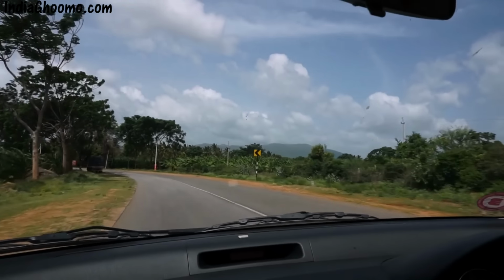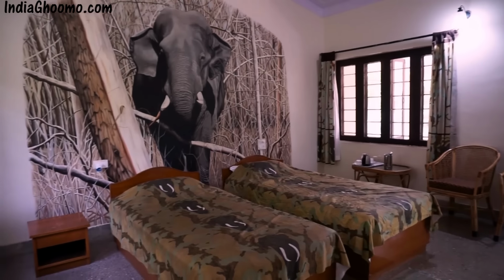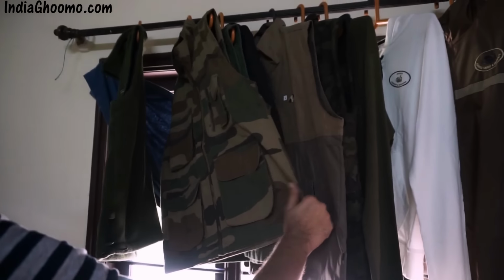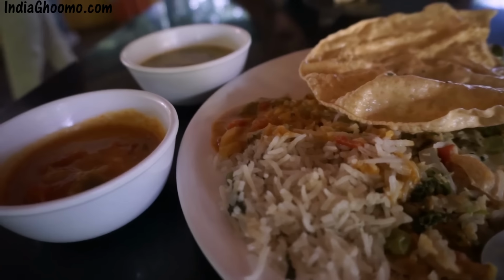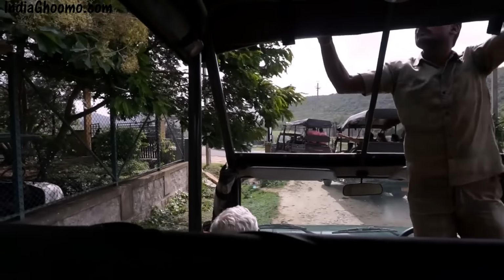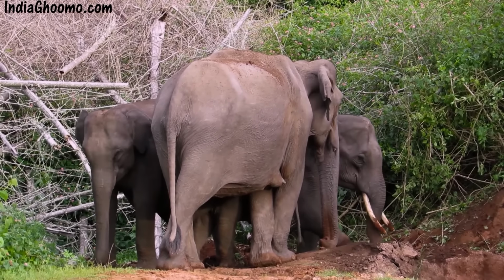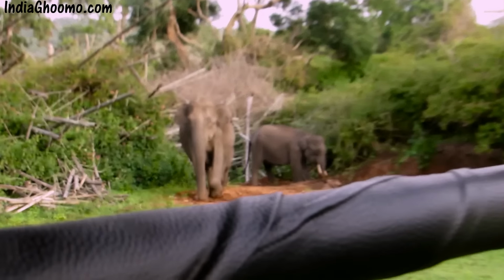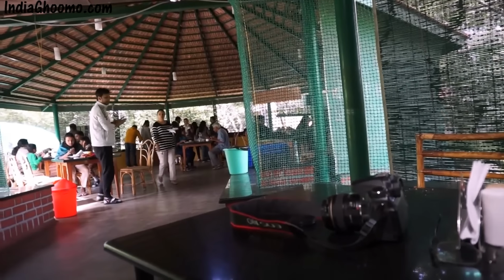Bandipur Safari - Jungle Lodges & Resorts I World Ghoomo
Video tour of the property and what to expect at the Bandipur Safari Lodge and our Safari experience at the Bandipur Tiger Reserve in India.
Looking forward to a wildlife safari adventure we decided to make a trip to the very popular Bandipur safari lodge - a jungle lodges and resorts property that's 230 Kms from our house in Bangalore. India Travel.